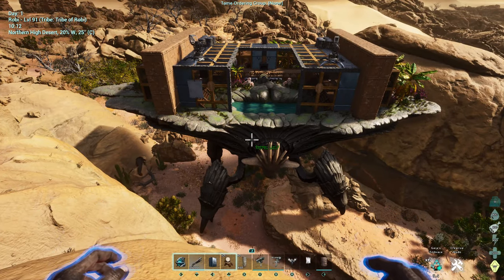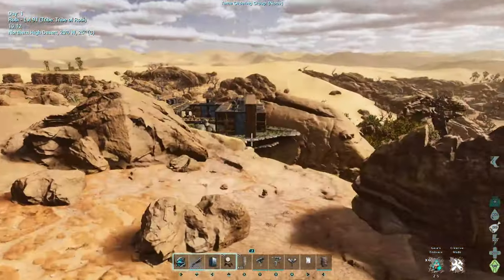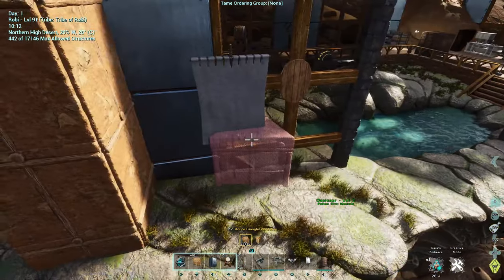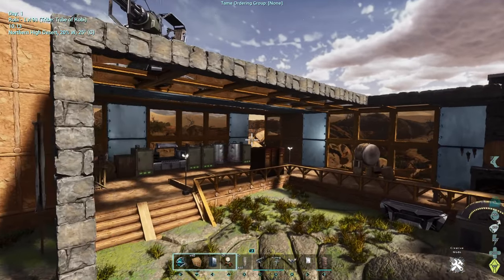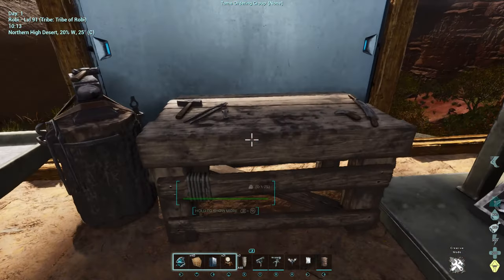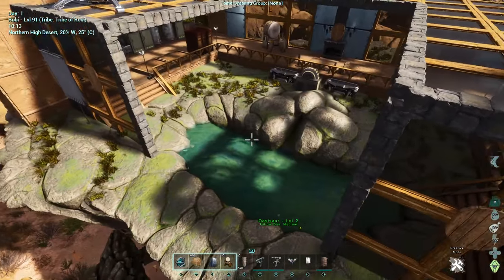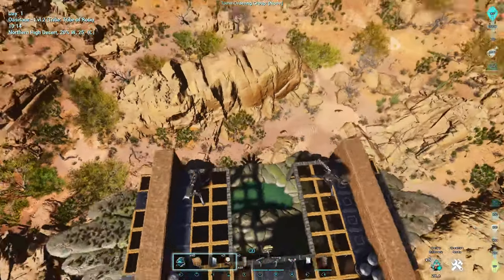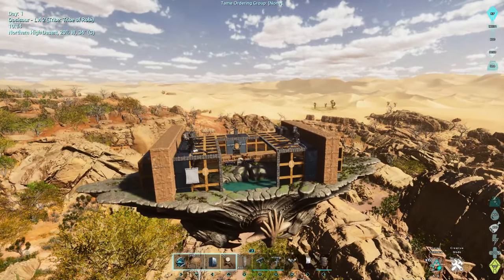Building on a Oasisaur - ASA Scorched Earth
We explore the building limitations on the back of a Oasisaur.